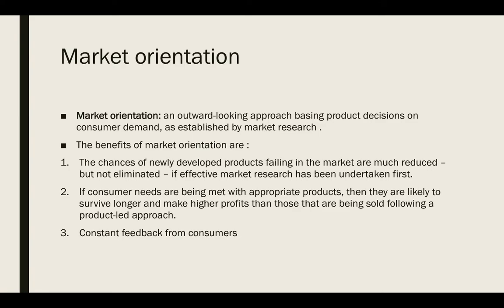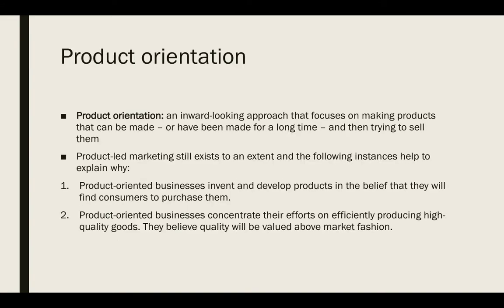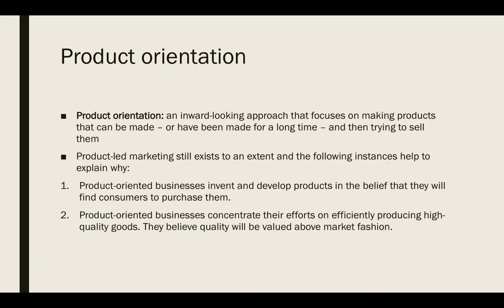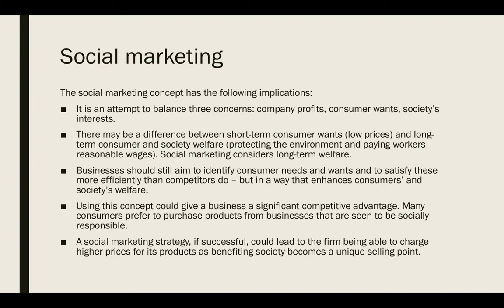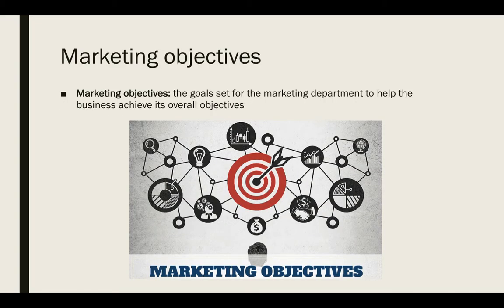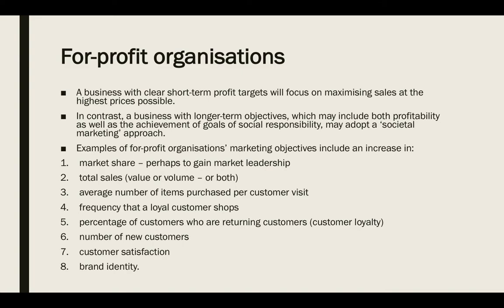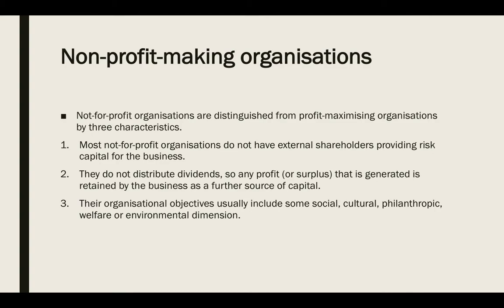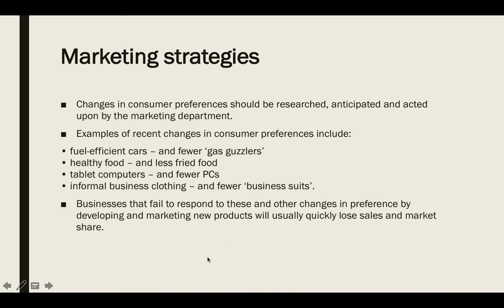4.1.The Role of Marketing Part 2